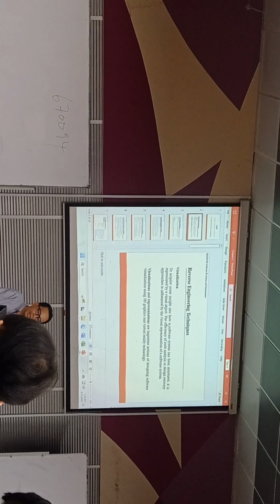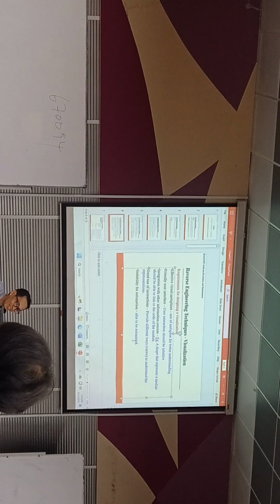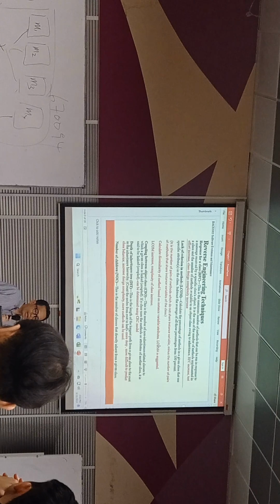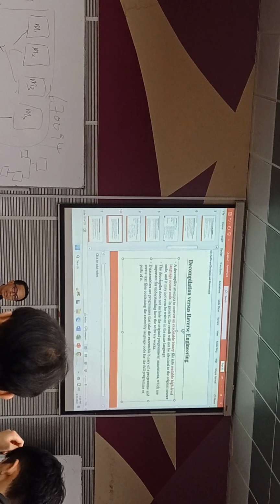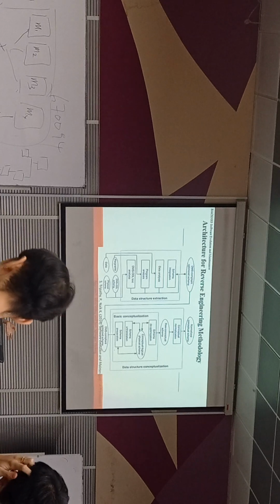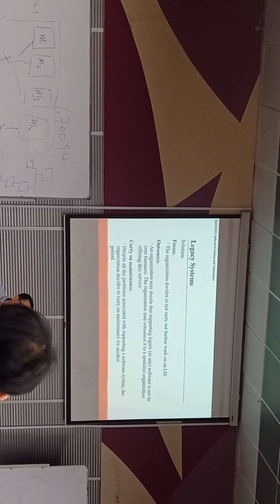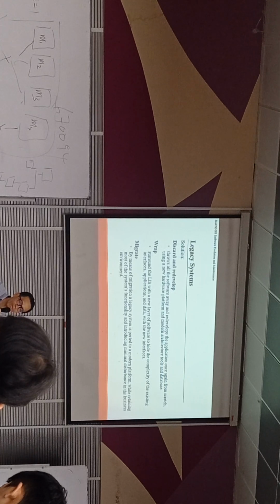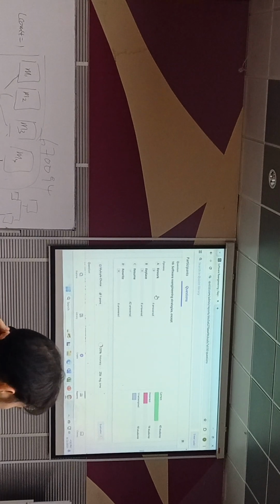sem lecture wk 8